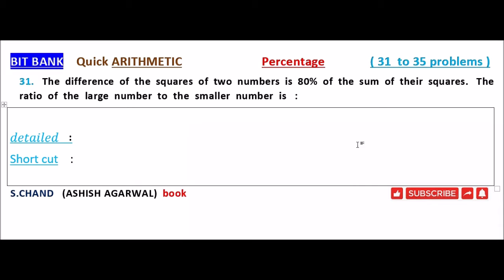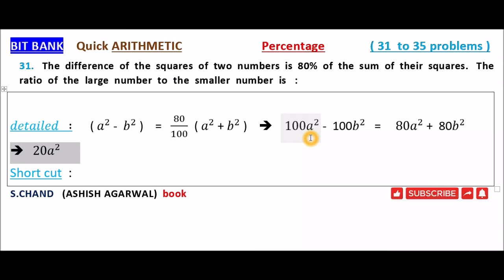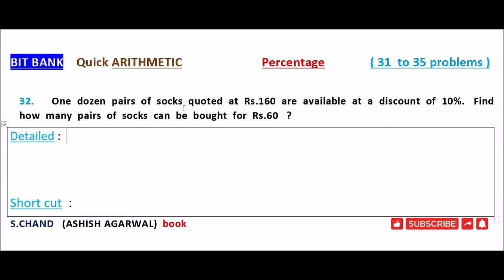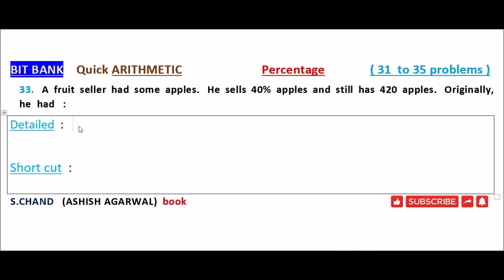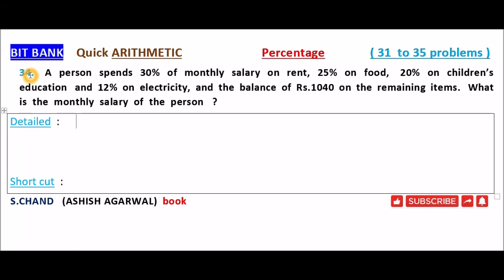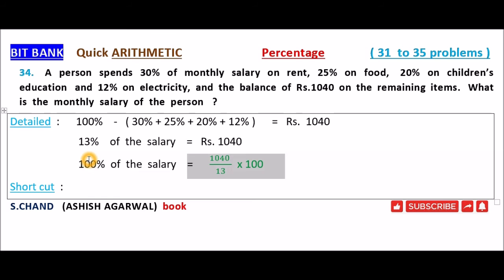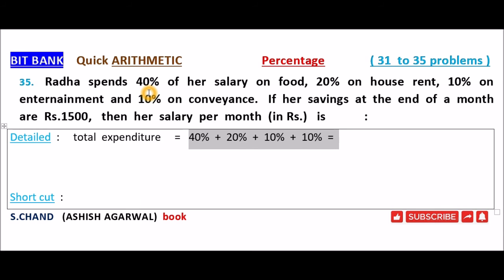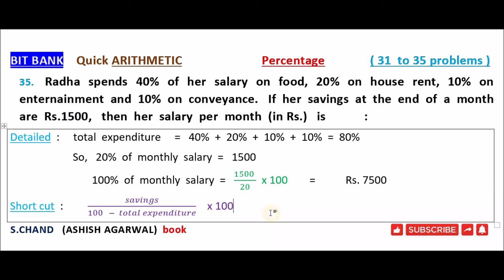Quick arithmetic by Ashish Agarwal // Percentage // 31 to 35 problems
explained in  a easy manner and the student with no mathematics background also easily can understand and can score cent percent  in Arithmetic.

BIT BANK
BITS ENCYCLOPEDIA
LACS OF BITS DULY REFERRING ALL THE GOOD BOOKS.